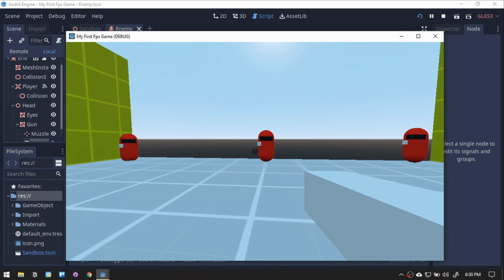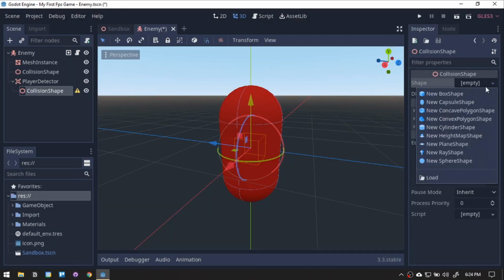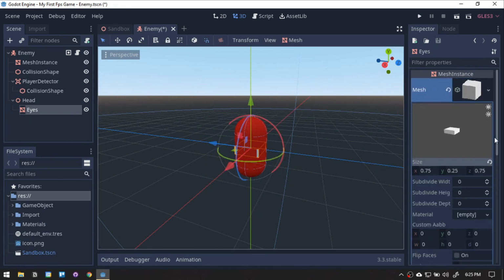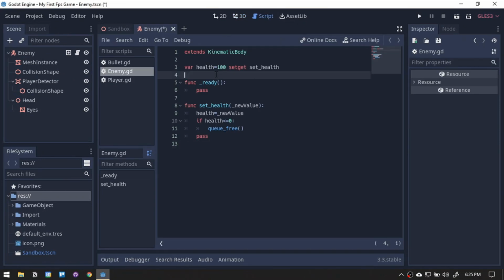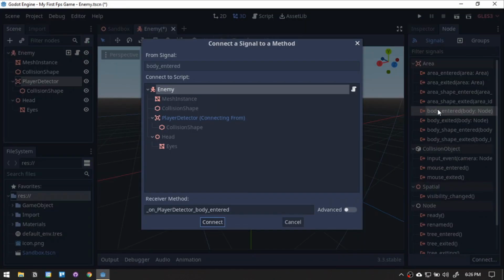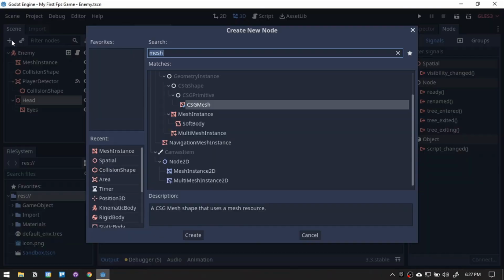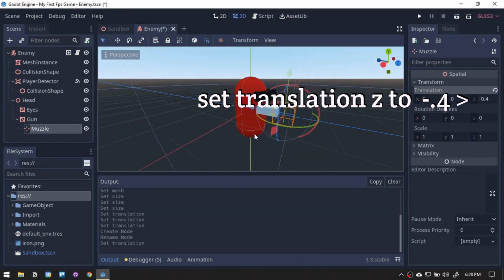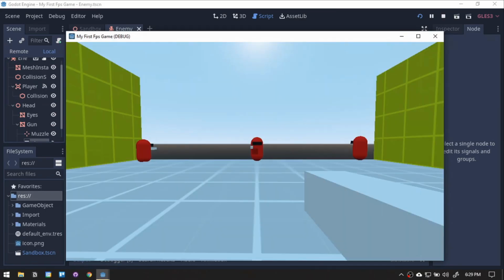Bite Size Tutorial Basic FPS Pt.6: Enemy AI | Godot 3.3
Creating the AI script for the enemy to fight back.